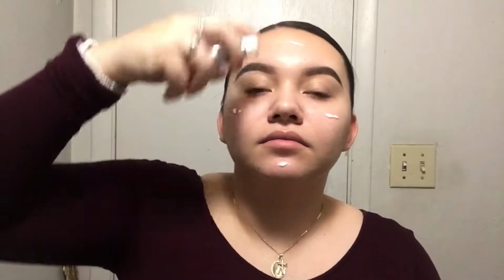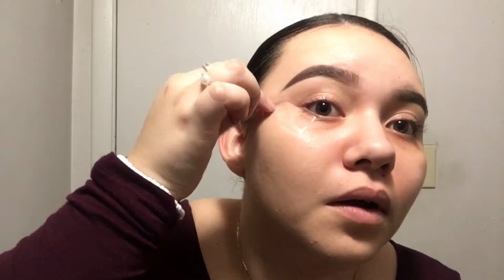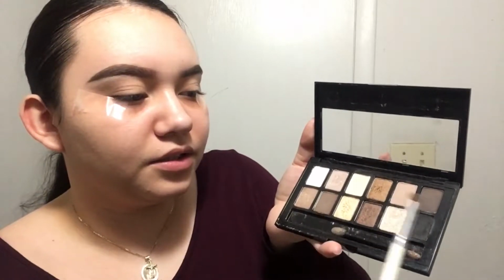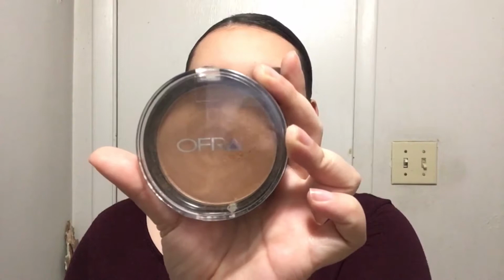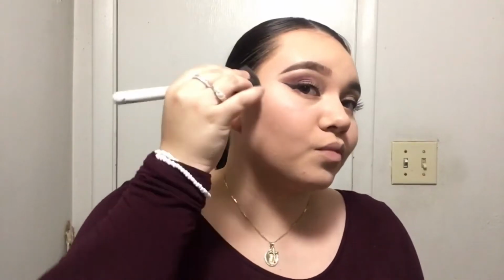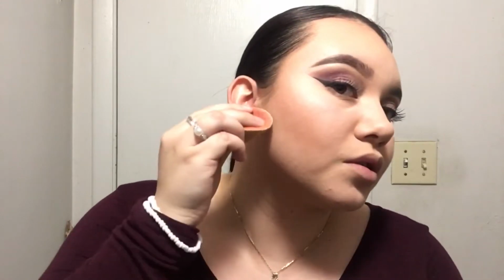My New Years Eve Look!: HAPPY NEW YEARS 2018!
HELLO MY BEAUTIFUL JEWELS! I hope everyone had an amazing New Years! Another year has come n gone, life moves so fast. I actually had no clue what I wanted to do, so I asked my good friend for some help n this was the outcome.